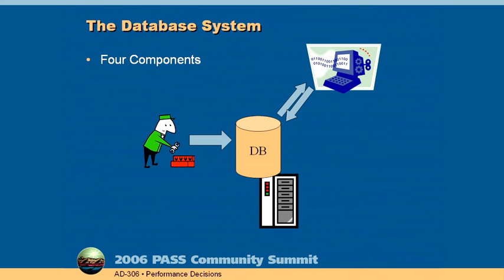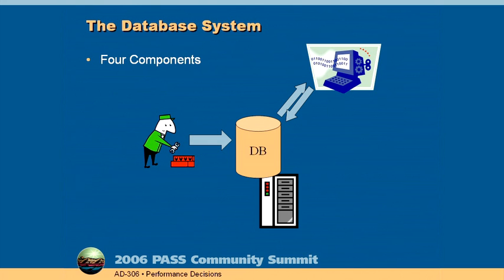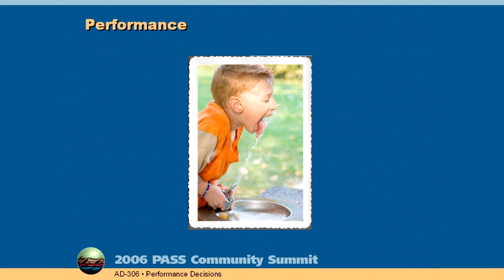1 Deconstructing the Database System